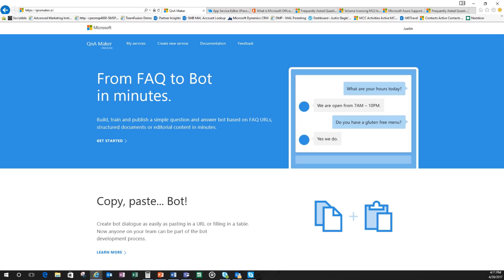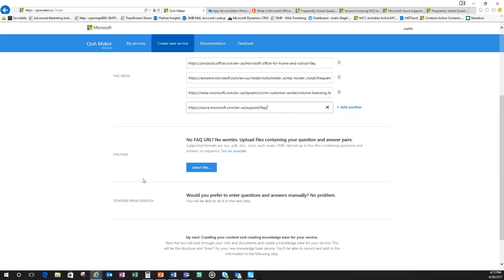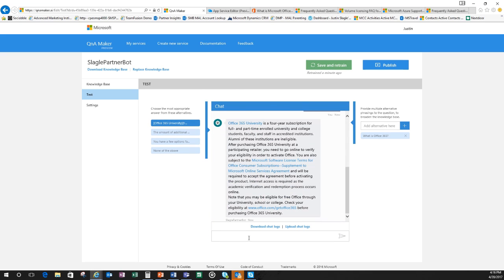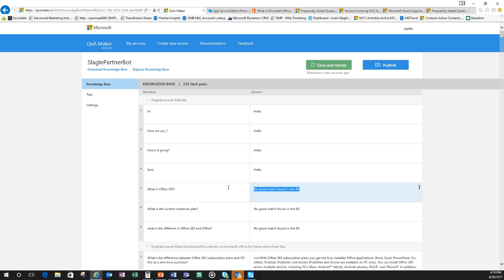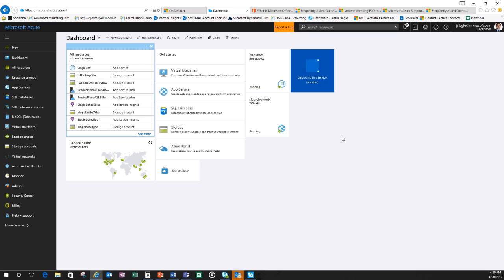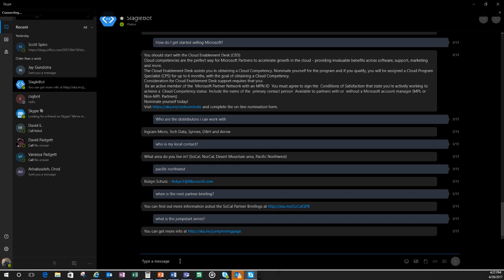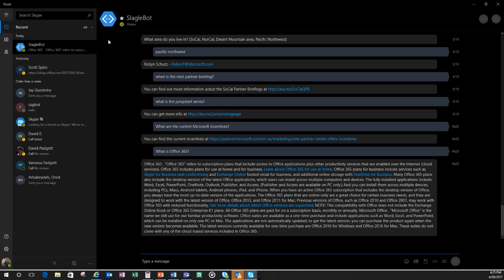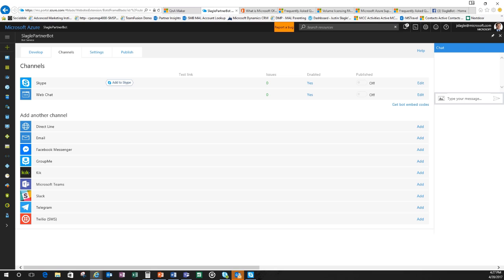How to create your own Azure ChatBot in 15 minutes!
Learn how you can create an Azure ChatBot in 15 minutes or less.  This amazing service can help you scale yourself and your business to create more productivity time and help you with your work/life balance.